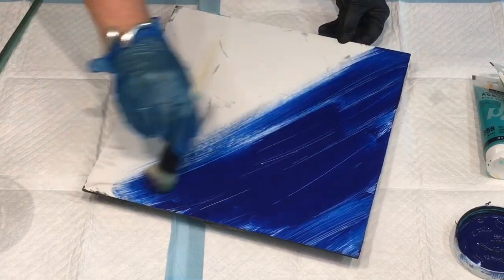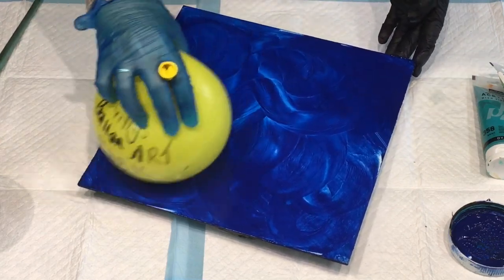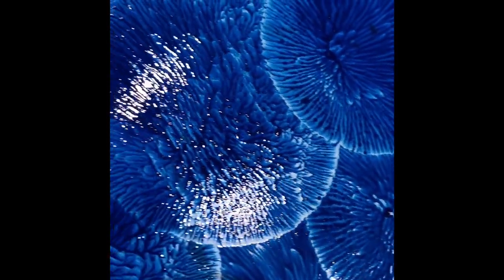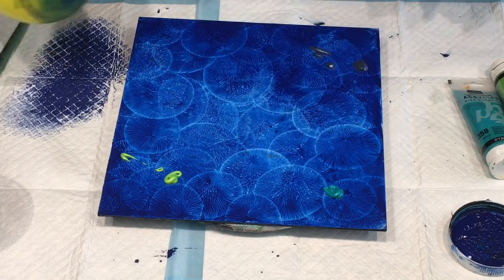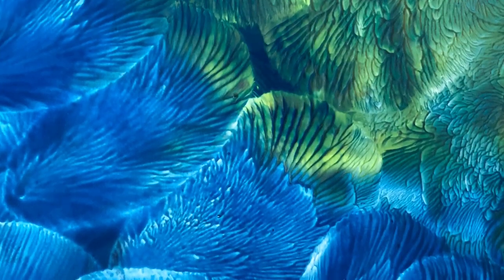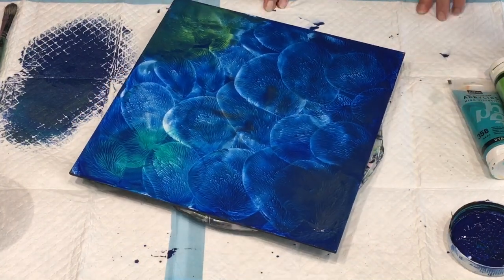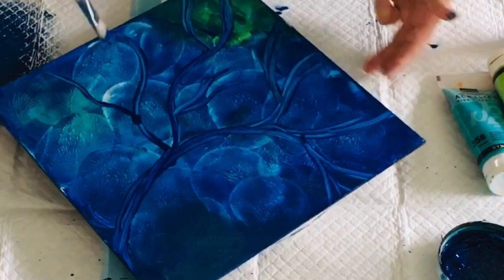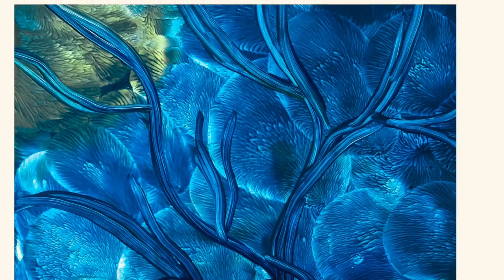SOMETHING DIFFERENT TREE OF LIFE OVER STICKY KISSES CREATION on melamine board~ Acrylic art